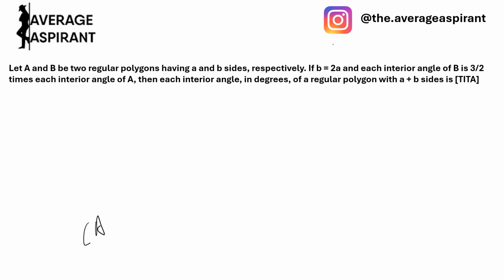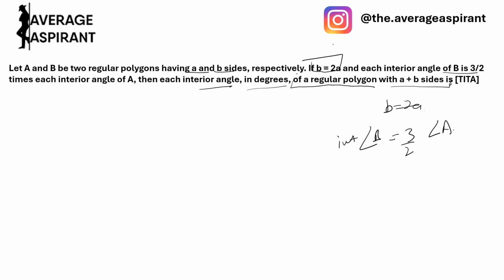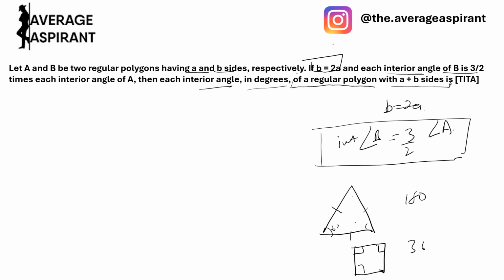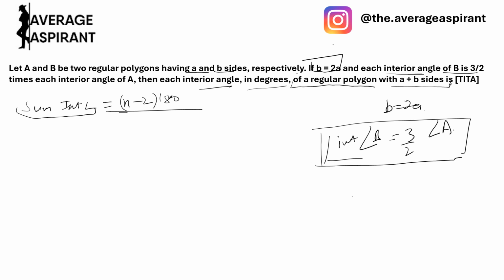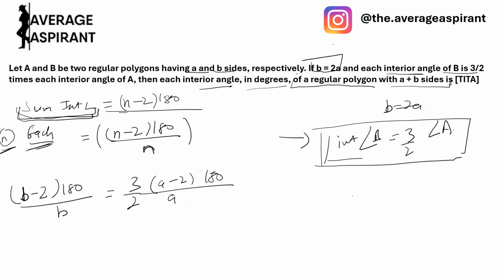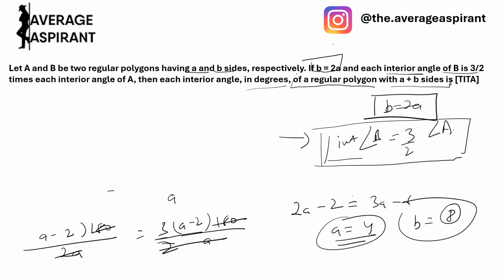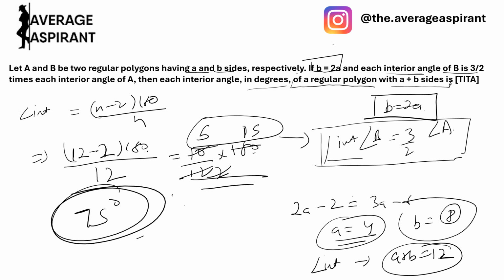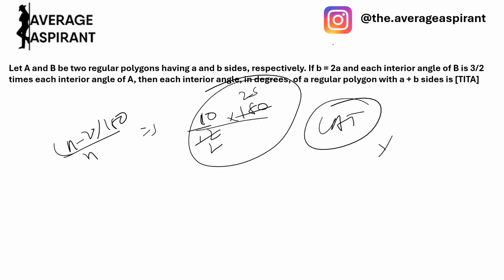Cat 2024 & 2025 Preparation- 30th June - One Question every Day Series. CAT 2018 QA Question Solved